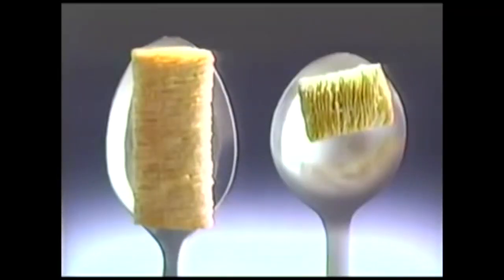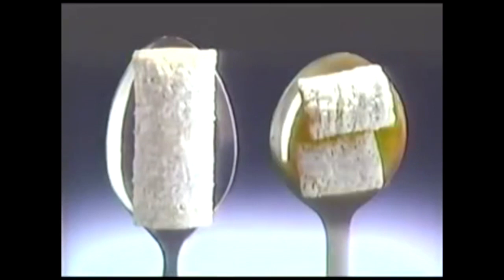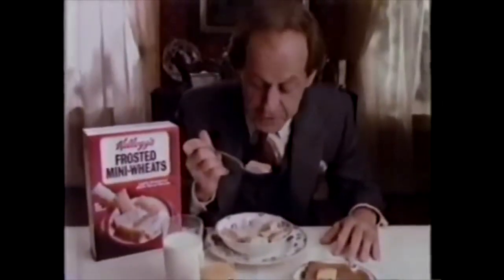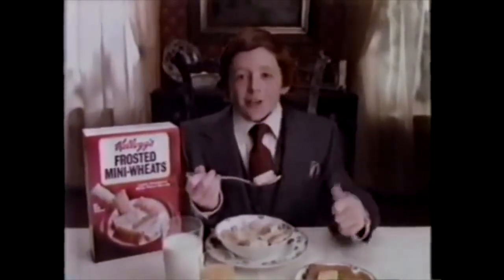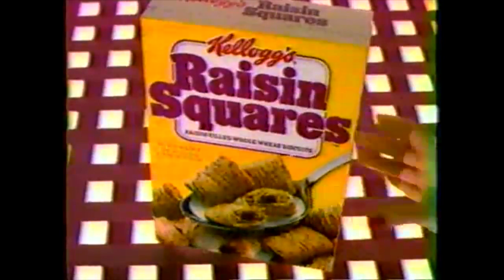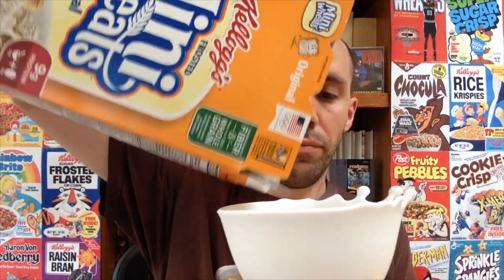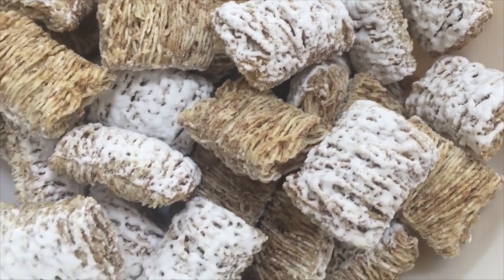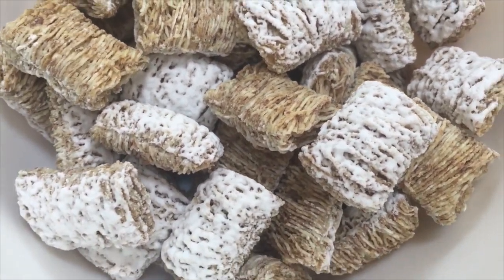Frosted Mini-Wheats (1978)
The adult in me loves the shredded wheat, but the kid in me loves the frosting!